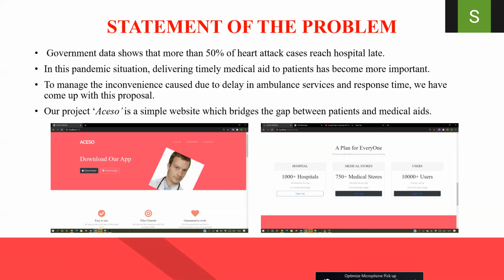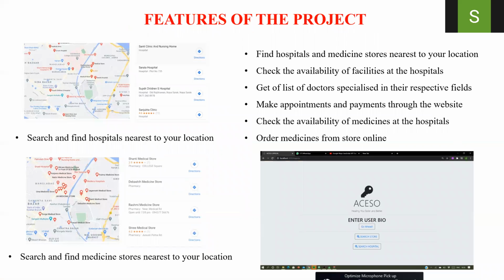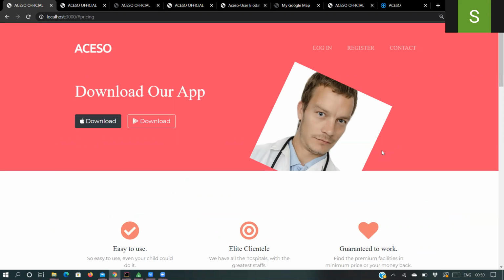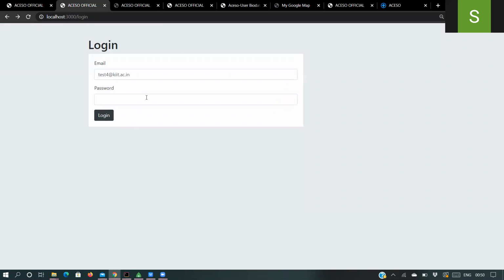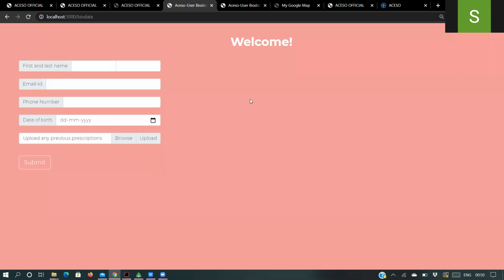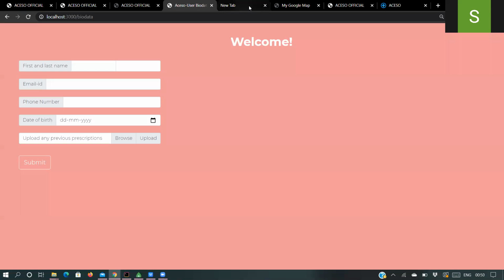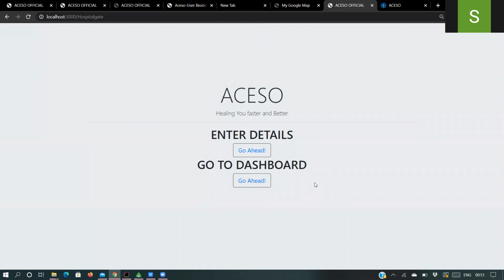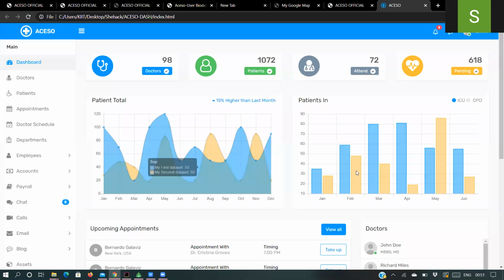Aceso | IEEE SheHacks Projects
Team: Hackeruffs
Members:
Smriti Nayak
Shreya Mishra
Somrita Dutta